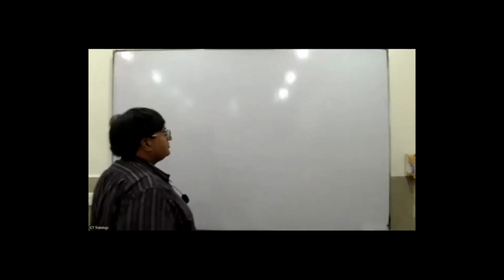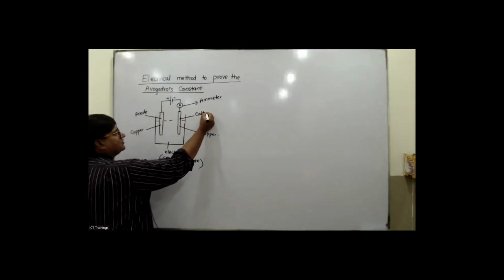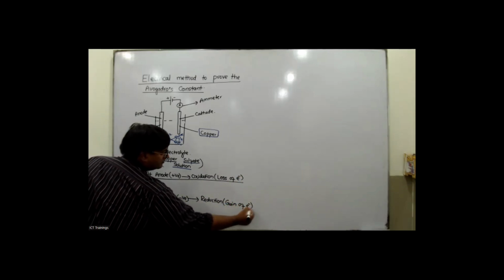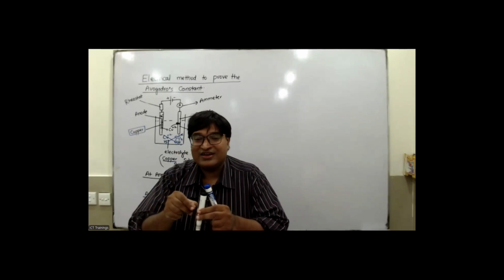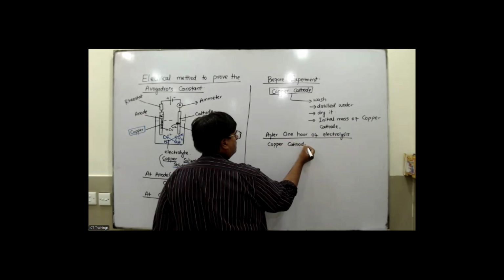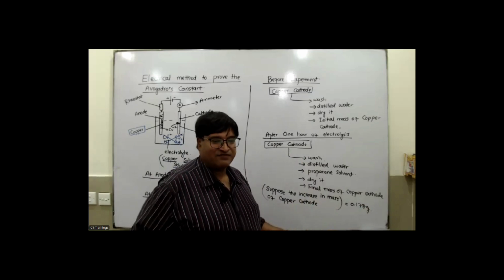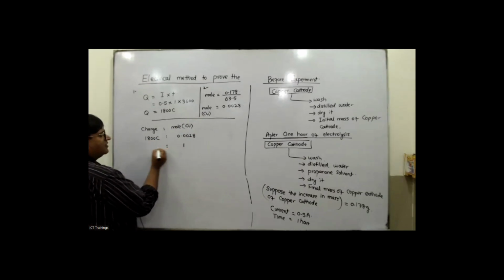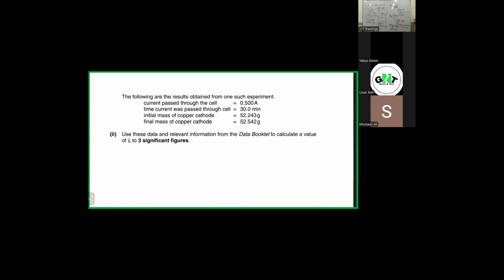A Level - Chemistry(A2) - June Session 2024 - Lecture#49